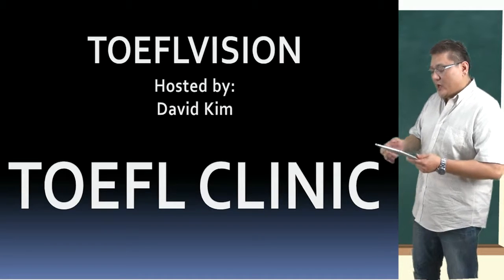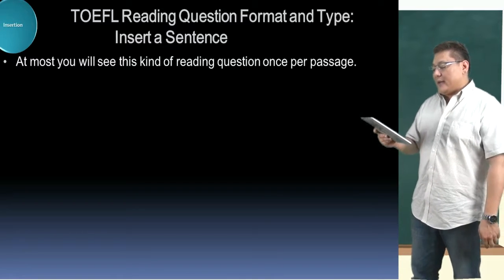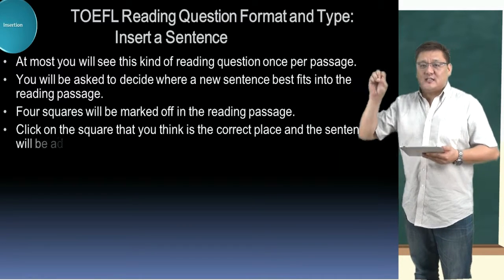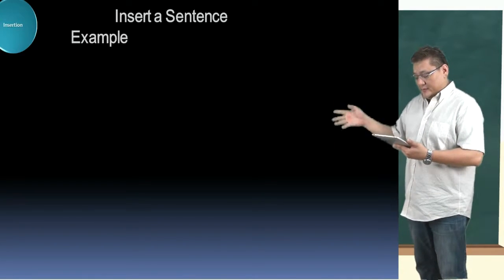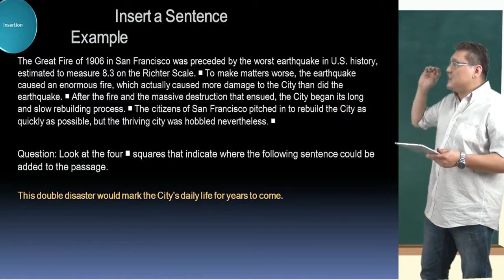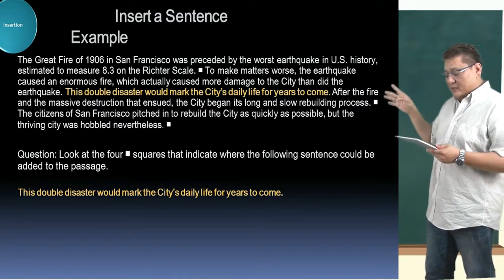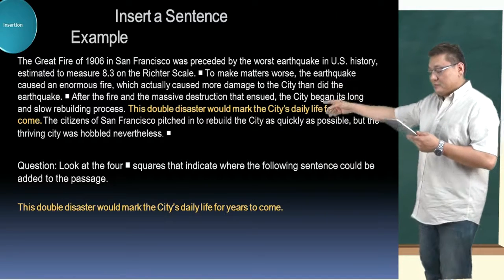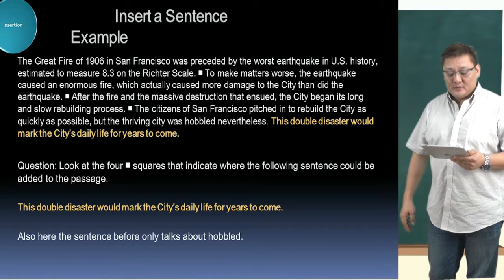iBT Reading (Korean) 리딩 r10